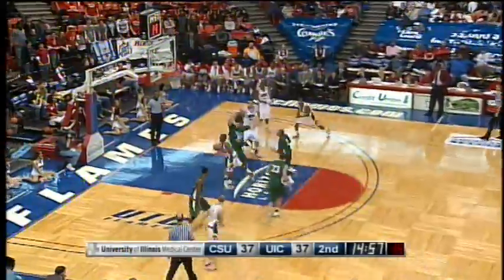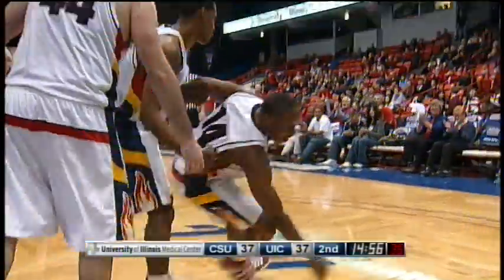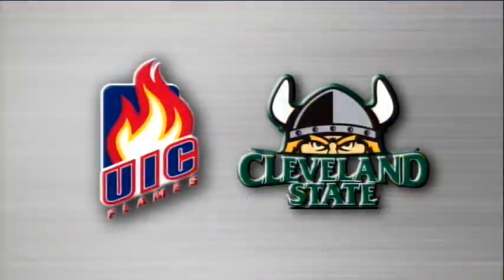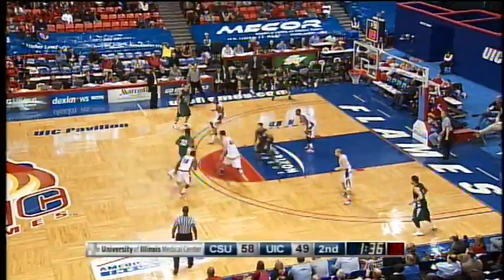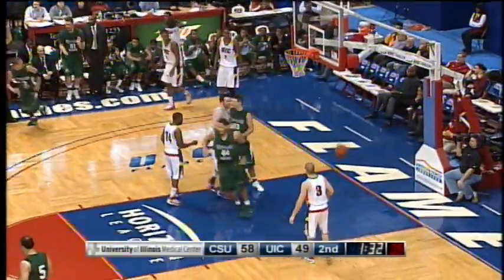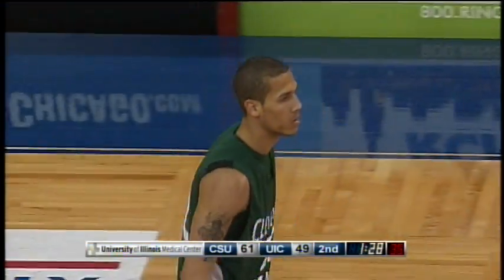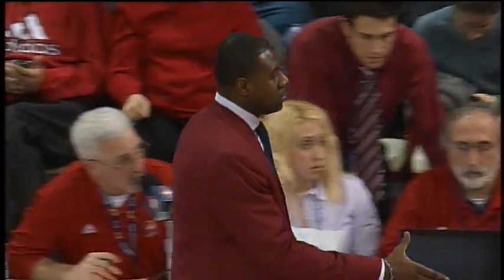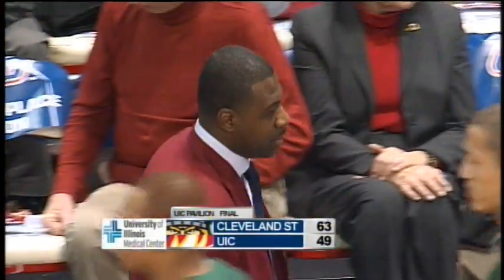UIC Flames Basketball Vs. Cleveland State - January 27th, 2011